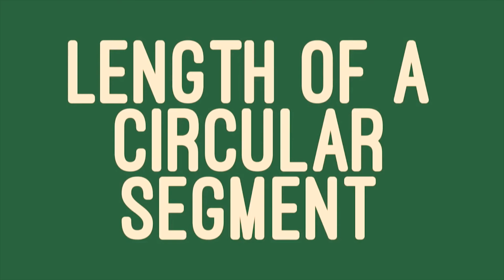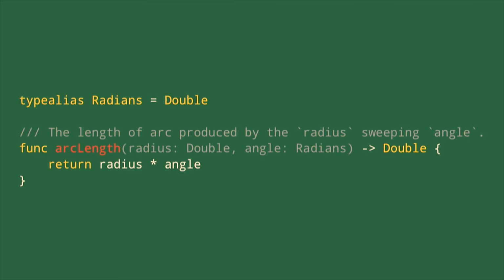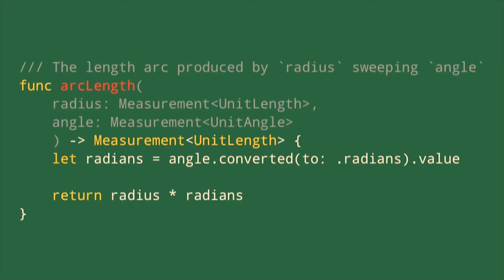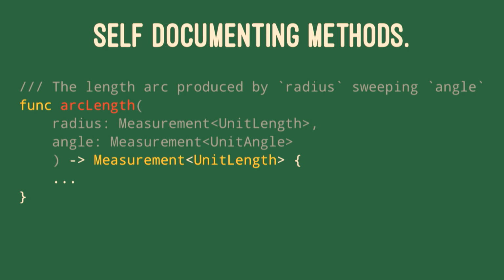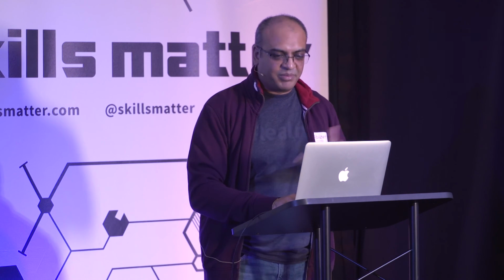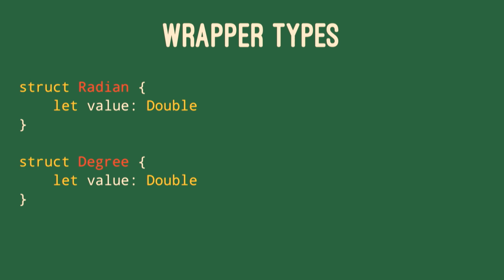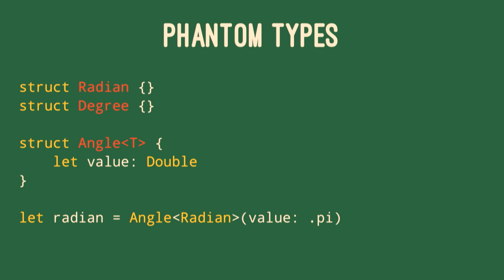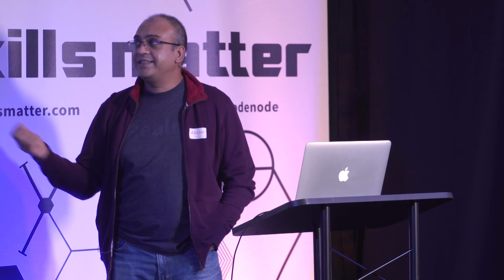👮 Safer Programming with Types — Abizer Nasir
This talk was recorded at Swift London, a Language Appreciation Society.

OUR SPEAKER

Abizer Nasir — Contractor  platforms

❤️ Huge thanks to Novoda for helping it happen! — P.S. they're hiring
🏡 Thanks to Skills Matter for giving us a home.

SAY HI